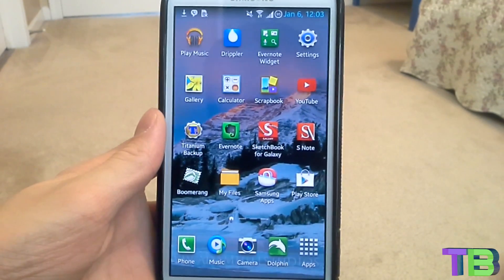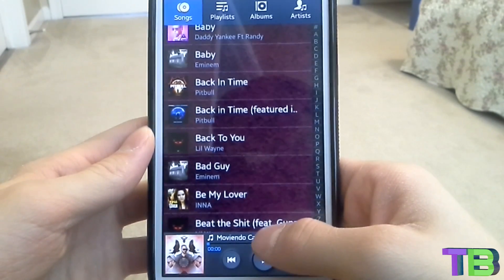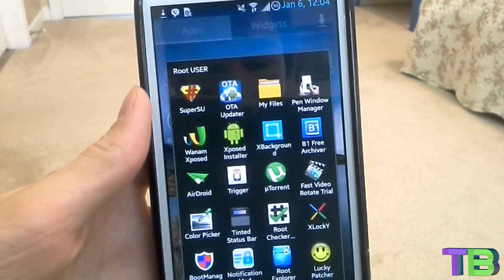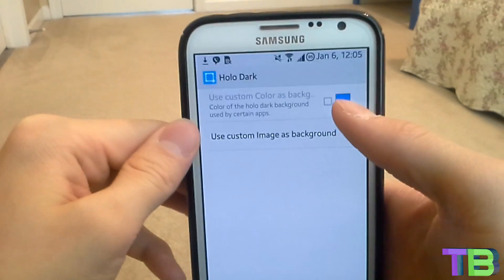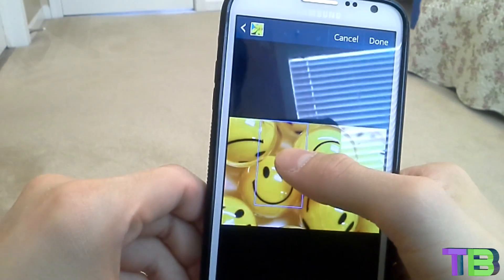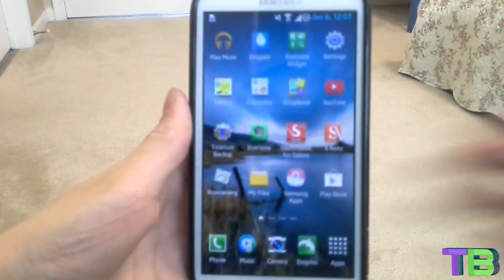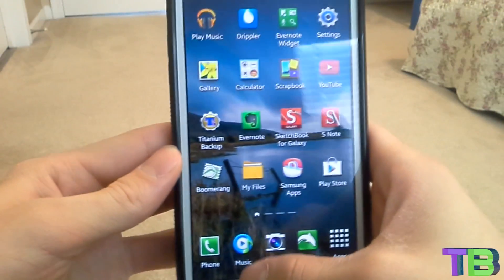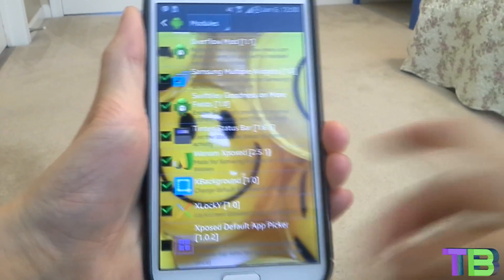Change Holo Dark Background SETTINGS MENU / MUSIC PLAYER on Any Android Device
1. Download and install, then activate it in Xposed Installer and reboot.

2. To use, just run the app and say you want to change the holo dark background, just tick the color and choose the color you want from the color picker, then soft reboot. Or if you want to use a custom image, untick the color option and choose the image from the Gallery then soft reboot.

NOTE: Changing from color to image and vice versa always require a soft reboot. Changing from one color to another color always require a reboot. And changing from one image to another image does not require a reboot.